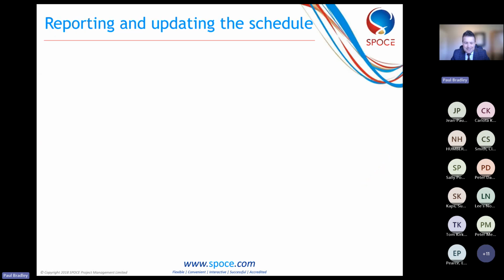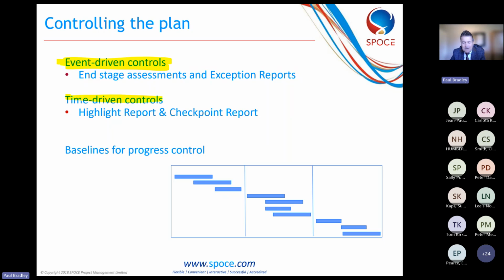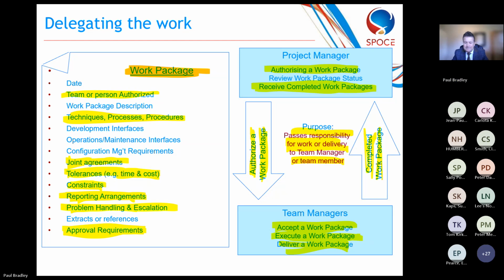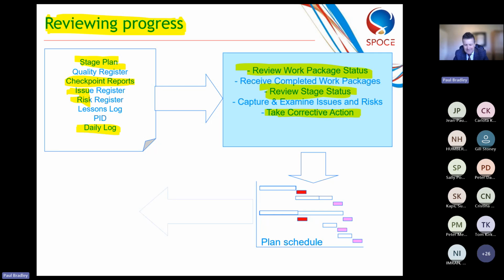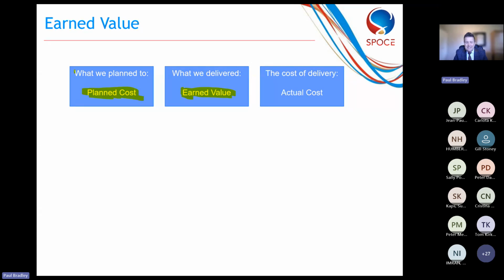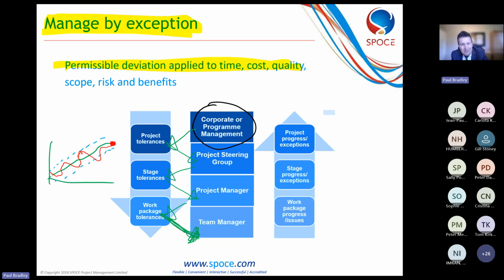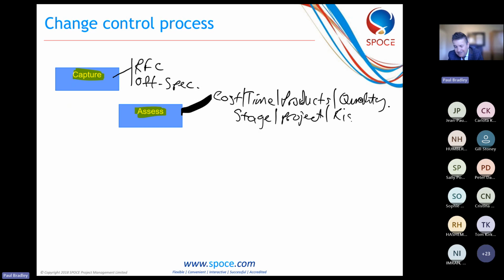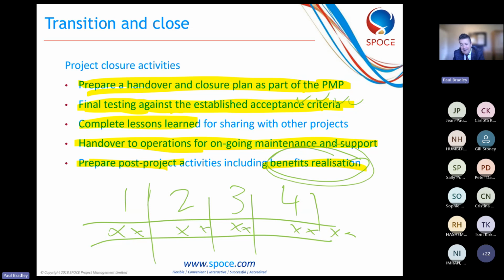Part 4 of Project Training REBEL REBEL Keeping on track and what to do when things go wrong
Details
“The devil is in the details"
Projects rarely go exactly as planned—but you can stay in control. In this webinar, you’ll learn how to track progress, manage risks, handle issues, and adapt your plan when things change. Walk away ready to keep your project on course, no matter what challenges arise.

Join project management expert Paul Bradley for the 4th and final instalment of four, 40-minute (+ Q&A) sessions designed for those new to project management. Our final instalment follows how keep on track to give your project the best chance of success.

Essentially a full course in 4 x 40 minutes! Here’s the agenda for part 4:

Are you brand new to project management? Or seasoned but wanting a refresh? This 4th and final session covers the essentials of how to keep your project on track despite external influences.

We’ll cover the key practices:
Reporting and updating the schedule
Controlling the plan
Managing the risks
Managing issues and changes
Transition and Close

Complete beginners or those with little to no project management experience.
Project Team leaders who would like to sign up their team
Anyone wanting to brush up on the basics

Even the best-laid plans can face bumps along the way. In this session, you’ll learn how to keep your project on track when things don’t go as planned. We’ll show you how to report progress and update schedules effectively, control the project plan, and respond to risks before they escalate. You’ll also discover practical techniques for managing issues and implementing changes, so your project can adapt and stay aligned with its objectives. By the end of the session, you’ll have the tools and confidence to navigate challenges and maintain control of your project.

1 CPD point for attending this webinar and 4 for attending the series.